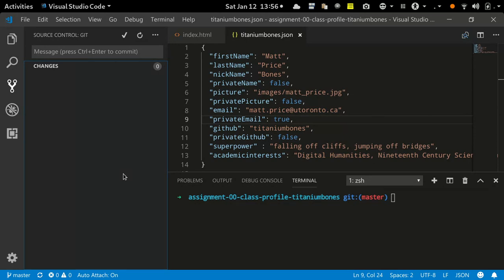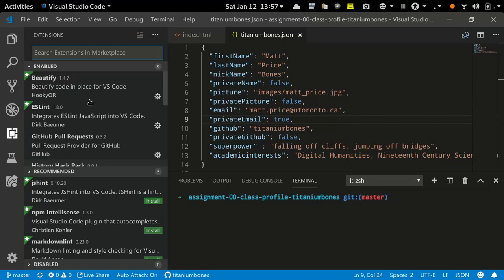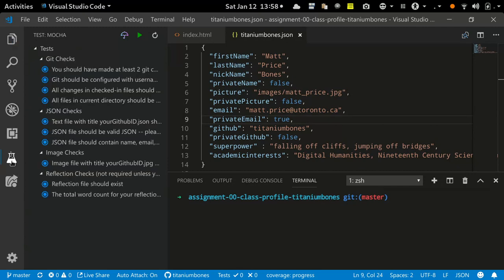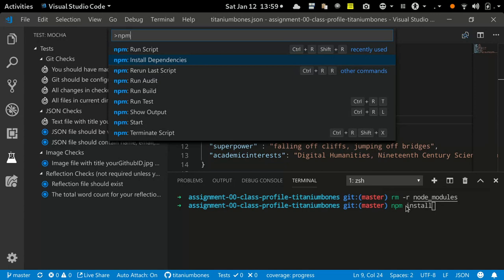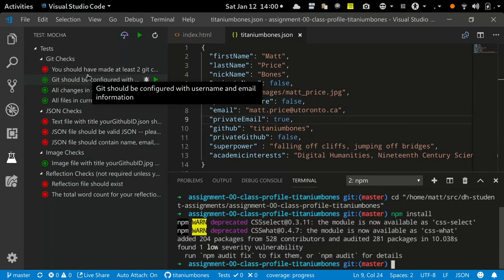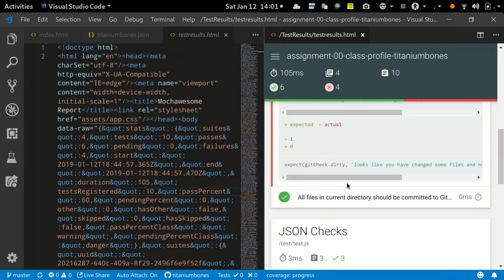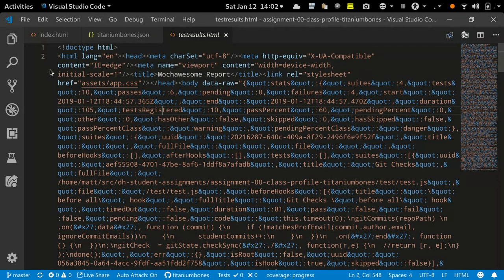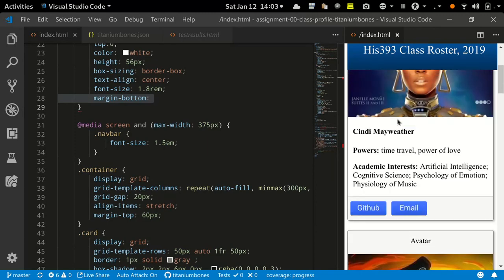VSCode for DH Students, Part 2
Installing the History Hack Pack,  running NPM commands and Mocha Tests from inside VSCode, and previewing rendered HTML.